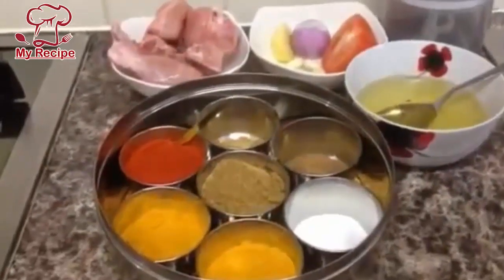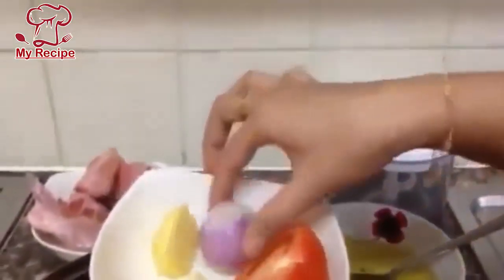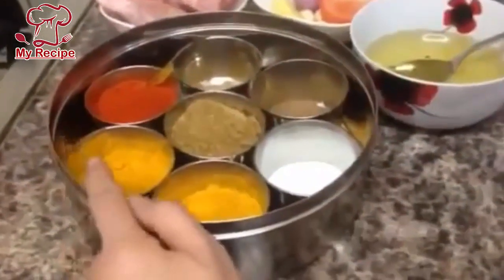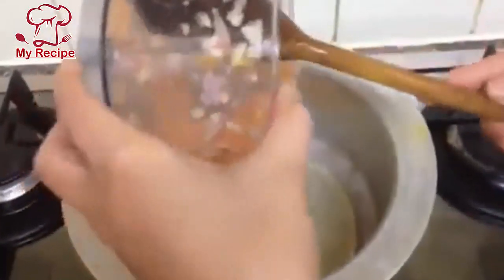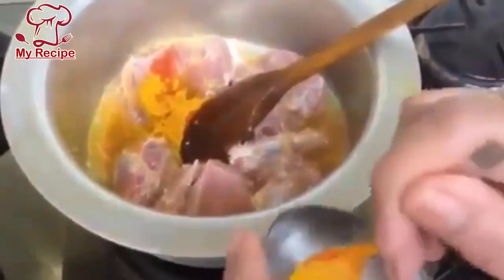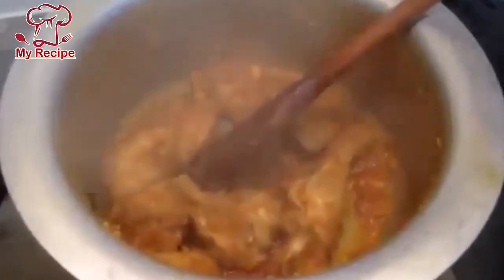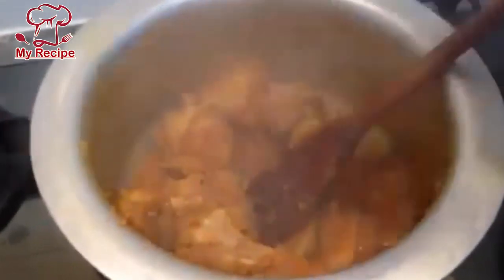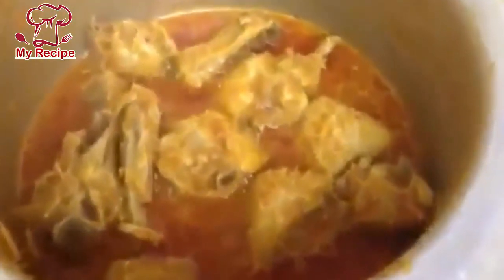Best Chicken Recipe | How to make Chicken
We bring you an easy recipe to make your favorite chicken at home, It has a mouthwatering taste that will never let you down. Try this out..